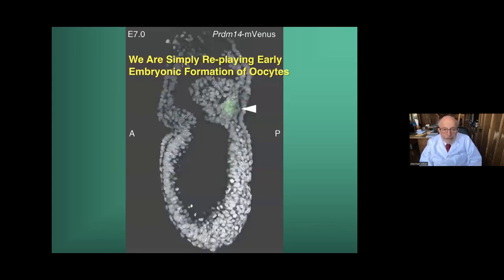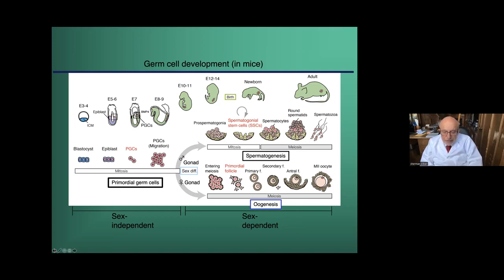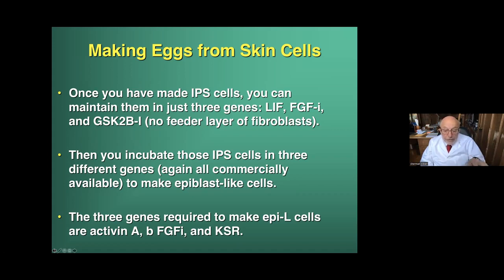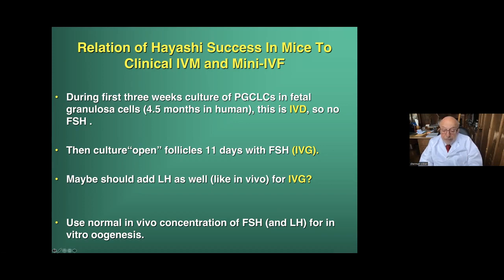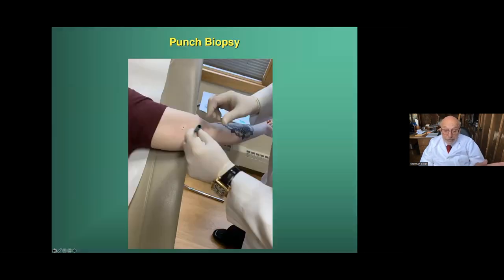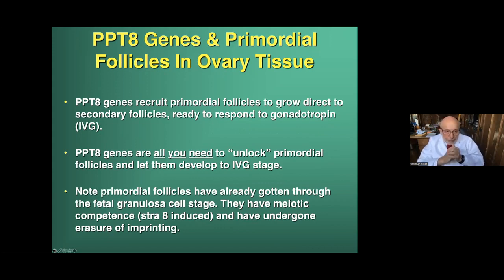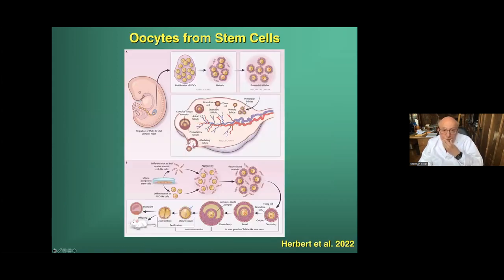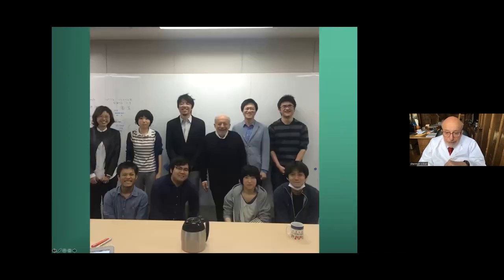Dr. Silber Oncofertility Webinar: In Vitro Oogenesis 2022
In this insightful webinar, Dr. Silber delves into the emerging field of oncofertility with a focus on in vitro oogenesis. The presentation explores how laboratory techniques are being developed to generate oocytes from stem cells—a breakthrough with significant implications for fertility preservation, particularly for cancer patients. Dr. Silber explains the underlying scientific principles, current research findings, and the potential clinical applications of these techniques. He also discusses the challenges and ethical considerations that come with advancing reproductive technologies. The session, presented in a clear and engaging manner, not only reviews the latest developments but also answers audience questions, providing valuable context for both clinicians and patients interested in the future of fertility treatments.